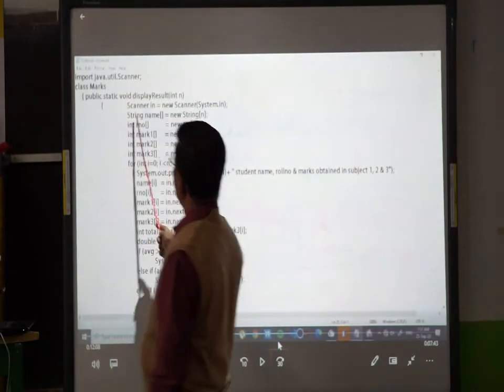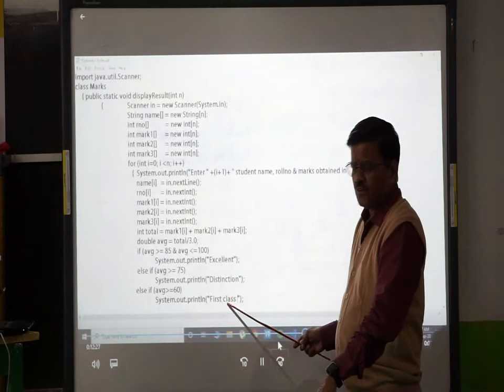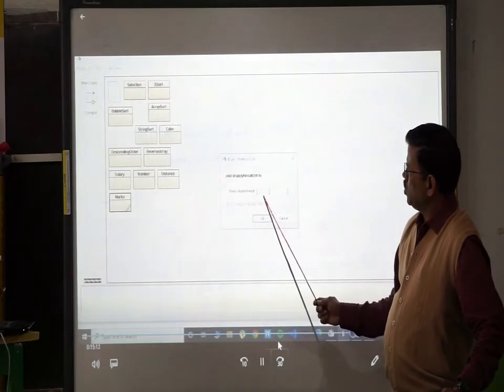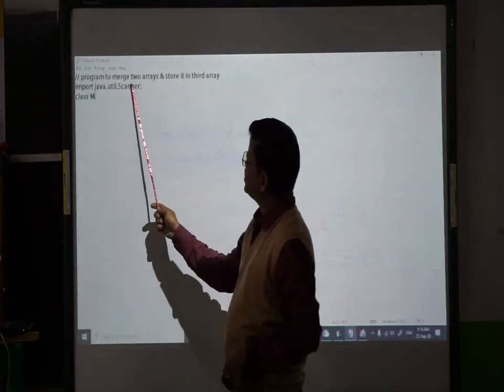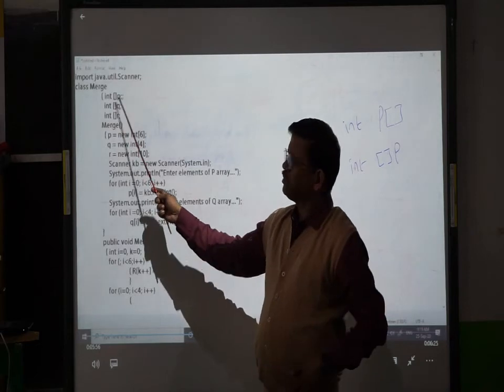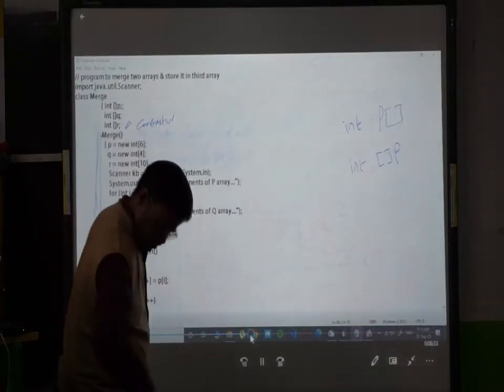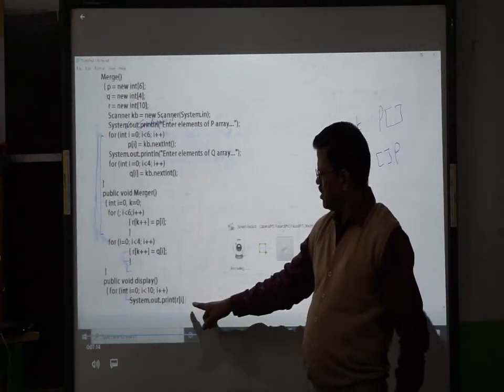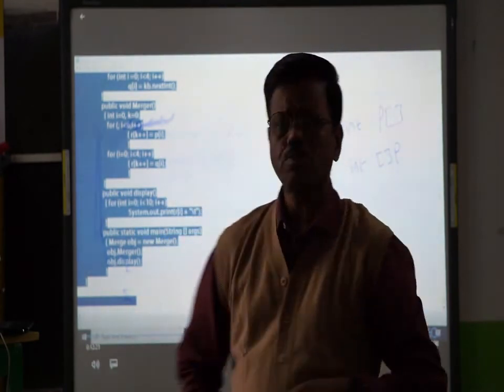Computer for class 10 & 12 - Programming- Compute Average and Merge two array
Mr. S Balaji